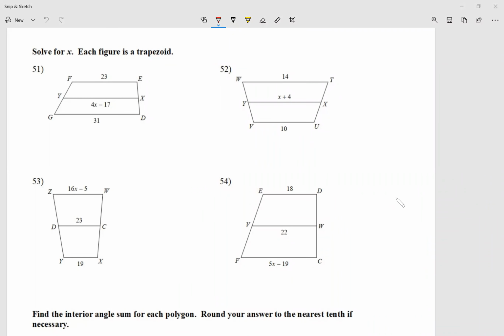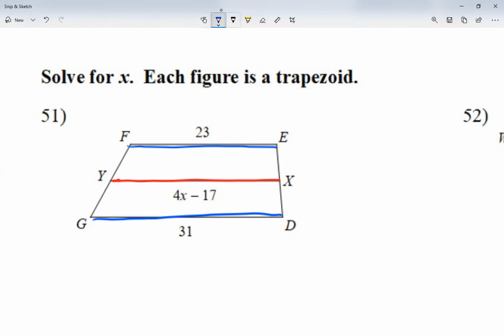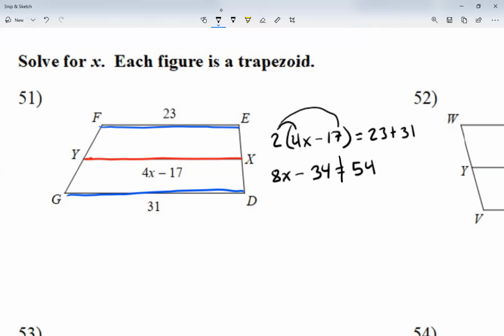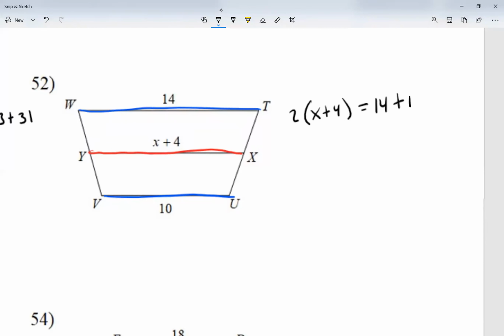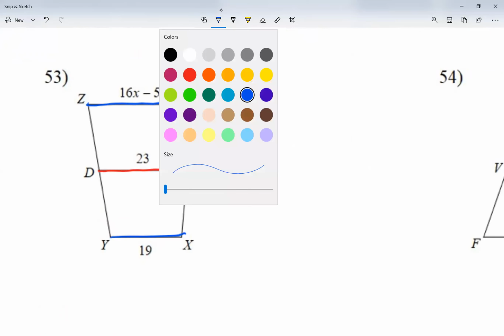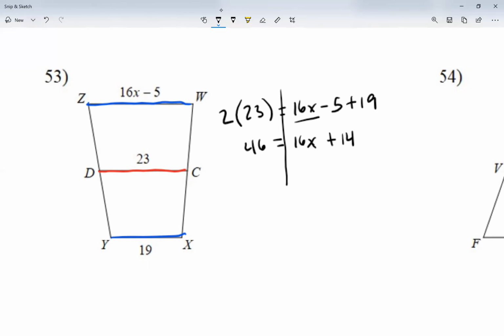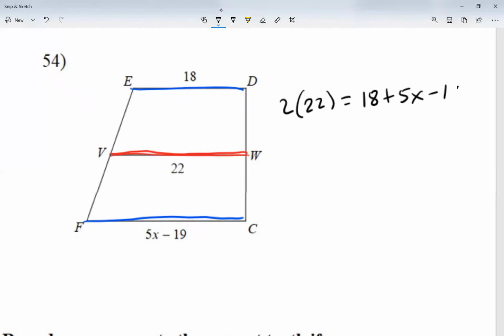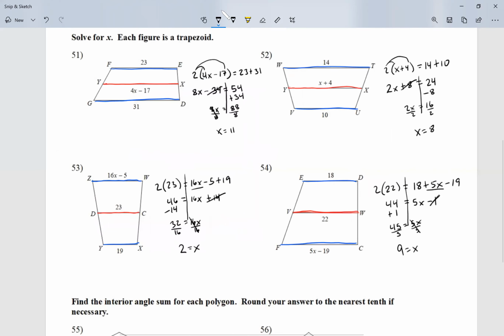Leonzo trapezoid median or midsegment